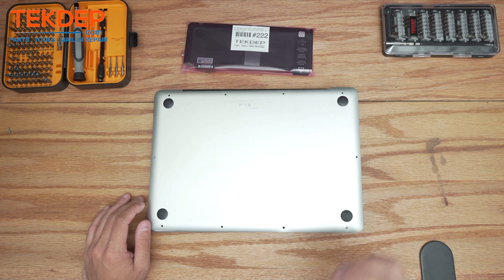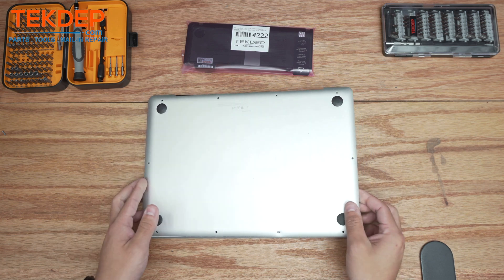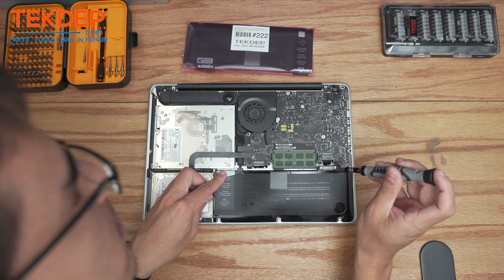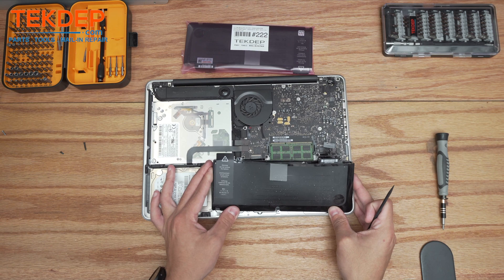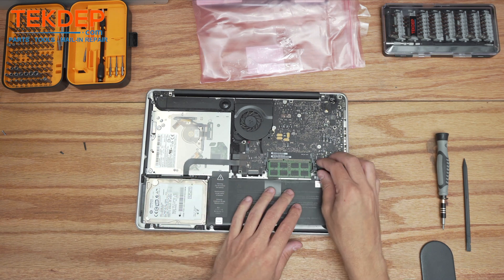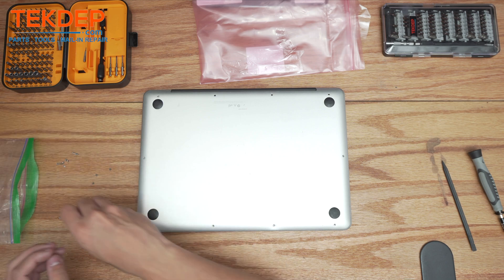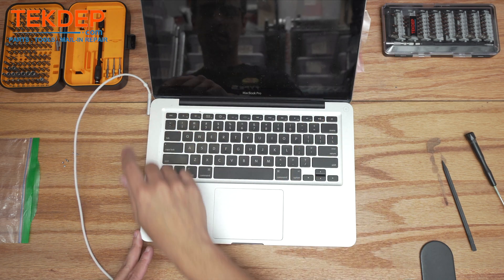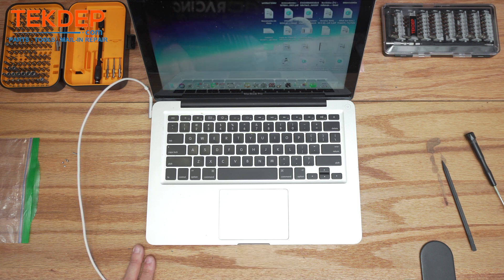￼ 13” MacBook Pro 2009 - 2012 | Expanding ￼Bad Battery Replacement A1278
00:00 Welcome & MacBook Pro 1278 Battery Repair Intro
00:34 Battery Expansion Damage & Bottom Panel Removal
01:09 Removing Hard-to-See Screws & Swollen Battery Removal
01:50 Installing New Battery
02:22 Reinstalling Bottom Case & Screws
02:56 Powering On & Testing
03:31 Outro & Contact Info

Full battery replacement guide of the MacBook Pro 13" A1278.